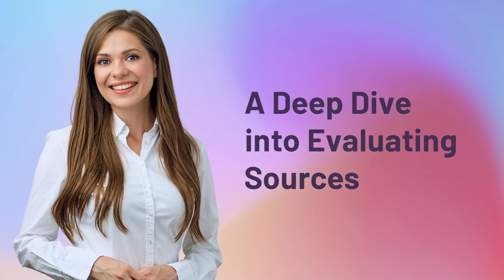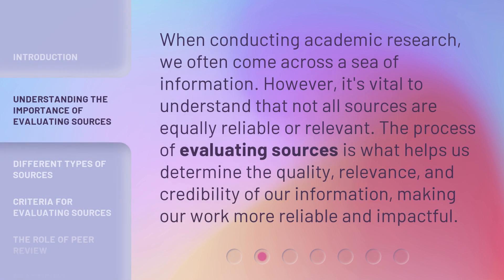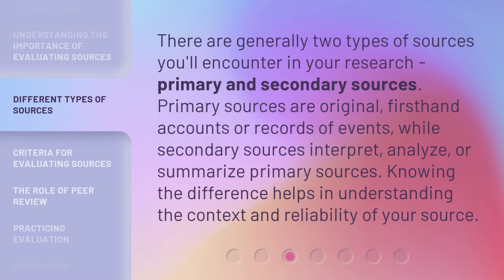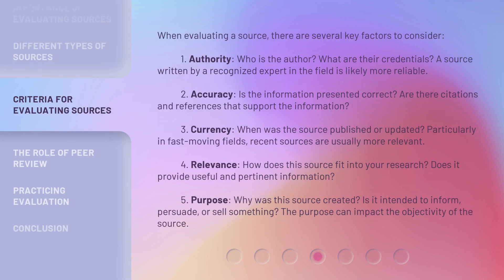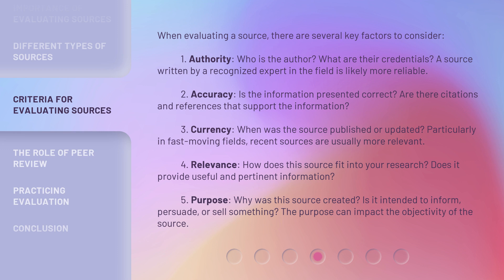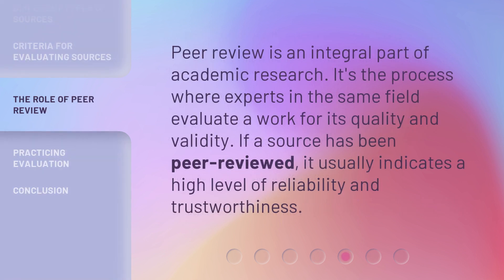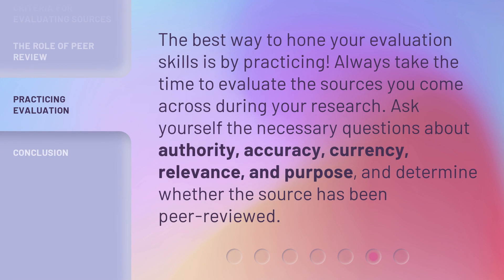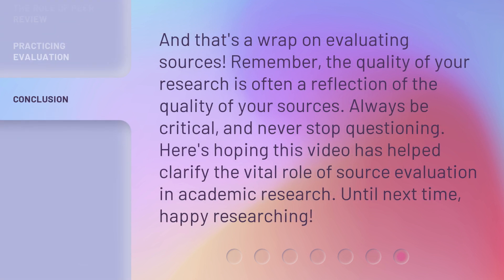A Deep Dive into Evaluating Sources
Mastering the Art of Evaluating Sources • Join us in this informative video as we explore the importance of evaluating sources in academic research. Learn about the different types of sources, key criteria to consider, and how to ensure the credibility and reliability of your work. Enhance your research skills and produce impactful results!

00:00 • Introduction - A Deep Dive into Evaluating Sources
00:28 • Understanding the Importance of Evaluating Sources
00:54 • Different Types of Sources
01:21 • Criteria for Evaluating Sources
02:20 • The Role of Peer Review
02:40 • Practicing Evaluation